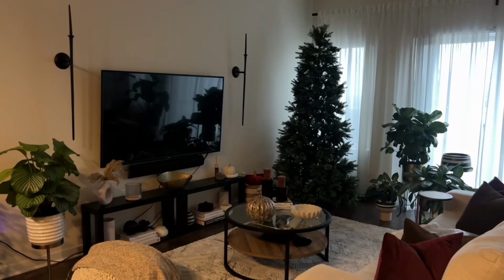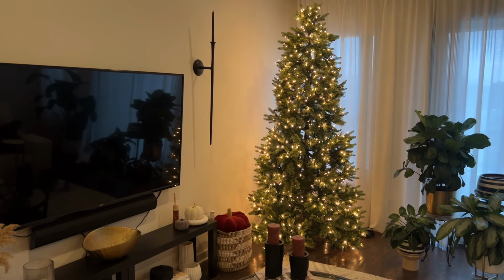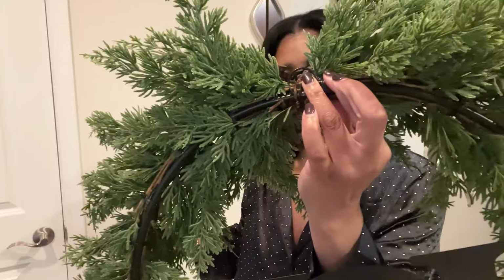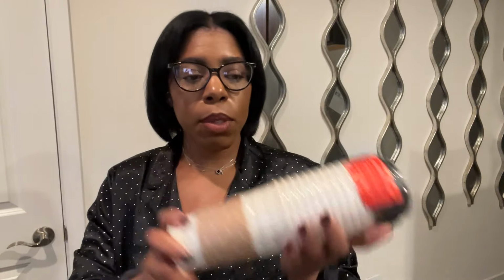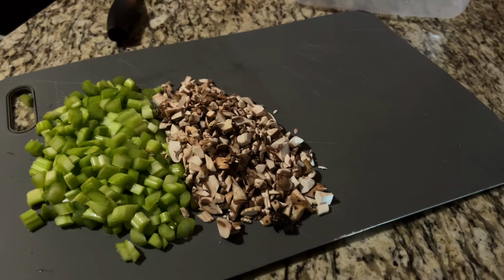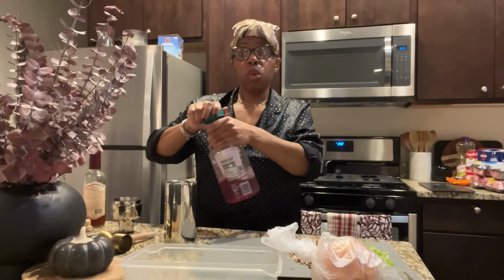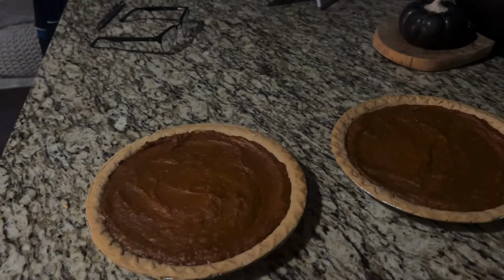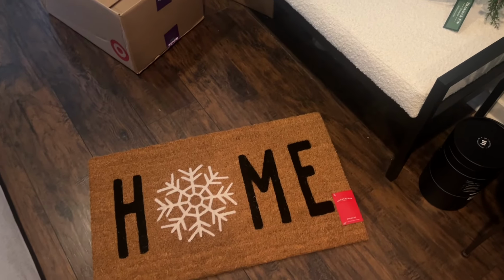it's timeeeeeeee • big chop • you need this candle • simple cocktail recipe • mag mile Chicago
Hey y’all hey! It’s VLOGMAS! I hope you all enjoy this weeks video and thank you all so very much for